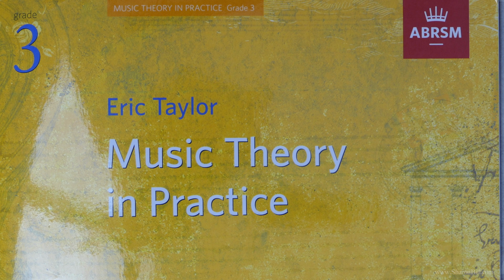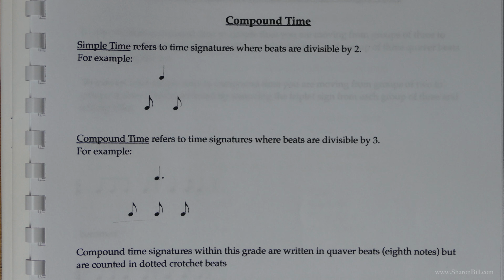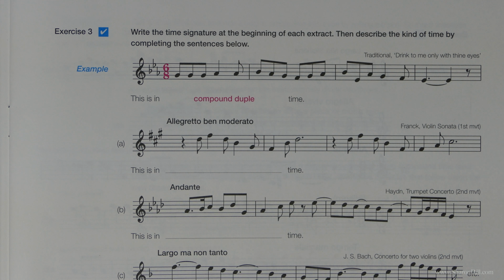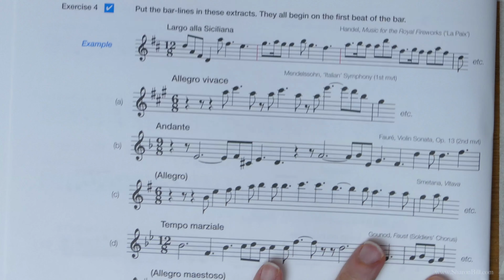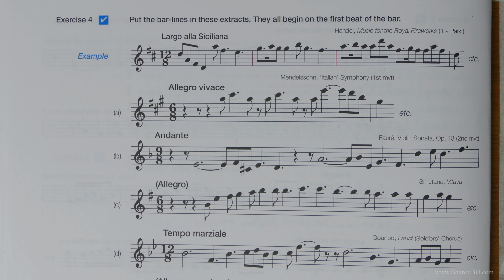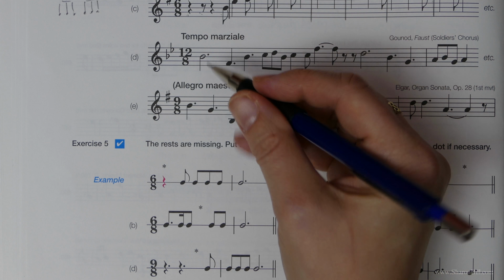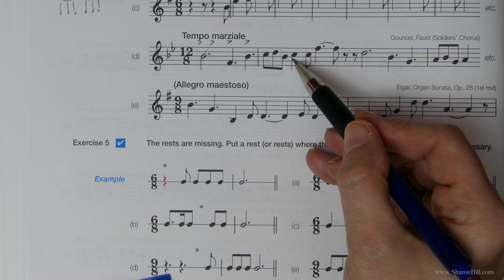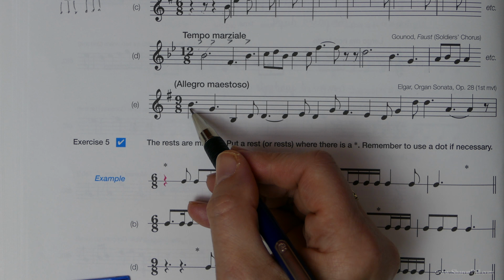ABRSM Grade 3 Music Theory Section E Part 2 Compound Time with Sharon Bill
Welcome to my Music Theory Tutorials. In this music theory lesson I continue to explain the fifth Chapter in ABRSM Music Theory in Practice Grade 3. In this tutorial I explain further how to understand compound time and compound time signatures.